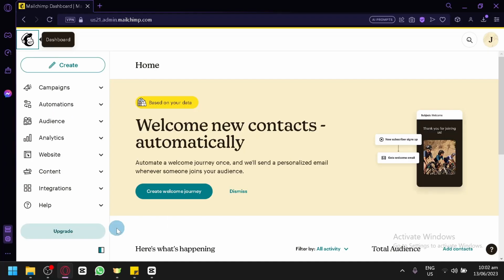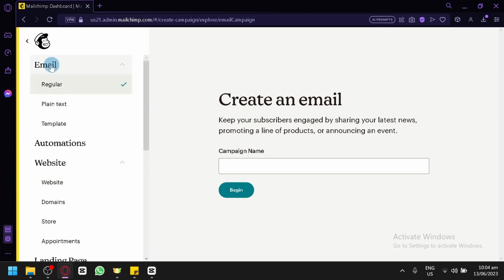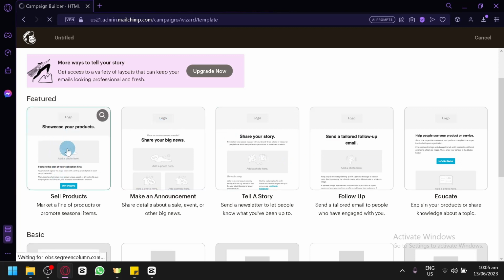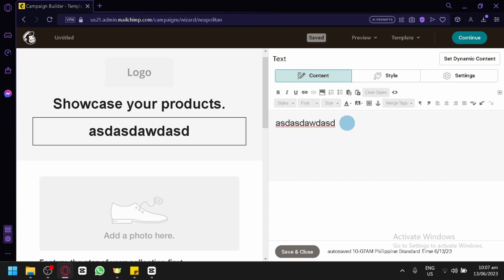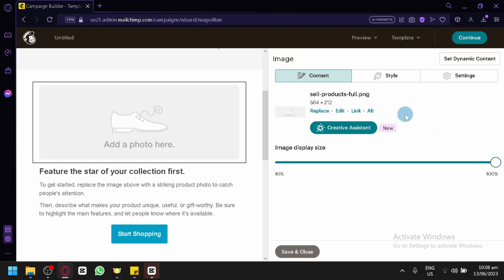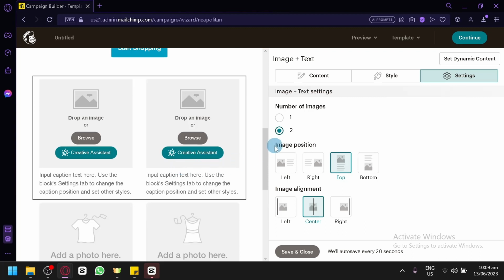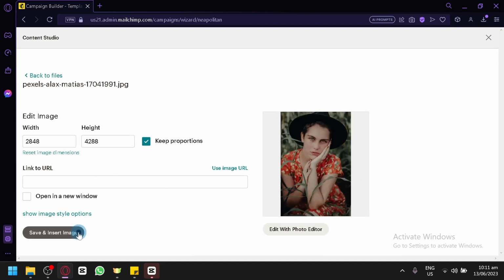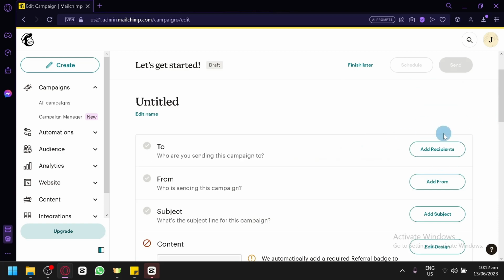How to Use Mailchimp for Newsletters (Mailchimp Tutorial)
mailchimp,
mailchimp tutorial,